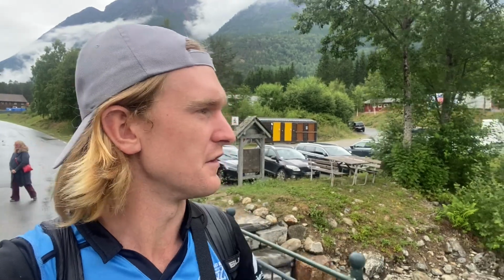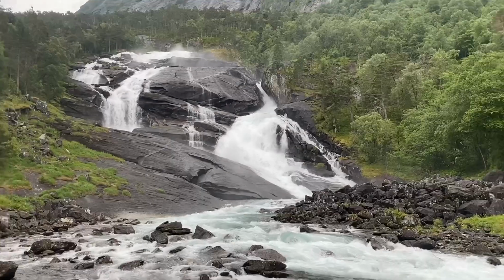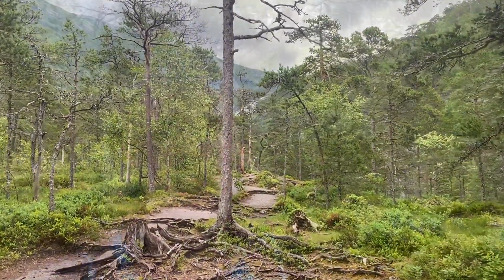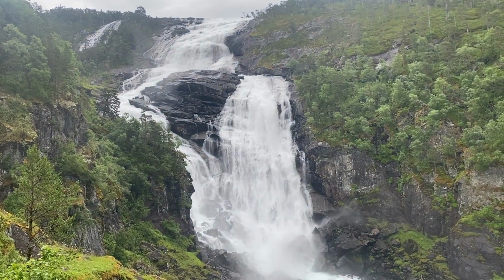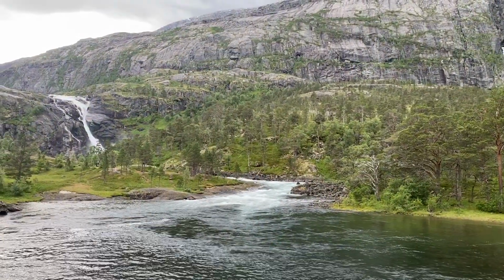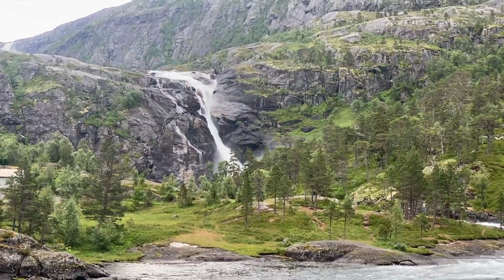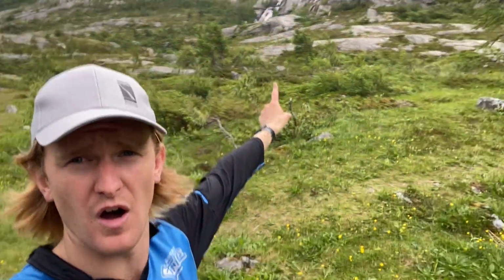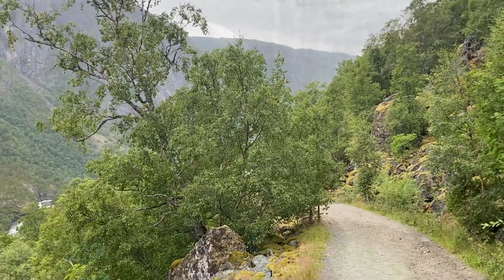Husedalen Valley - Exploring 4 Giant Norwegian Waterfalls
A hike on the spectacular Husedalen Valley Trail in Norway, 13km return and passing four amazing waterfalls.